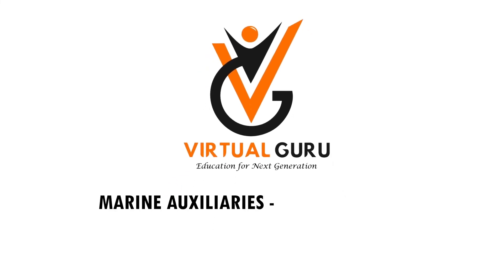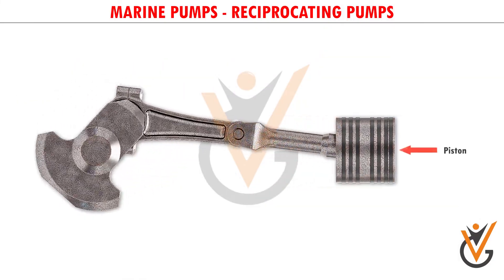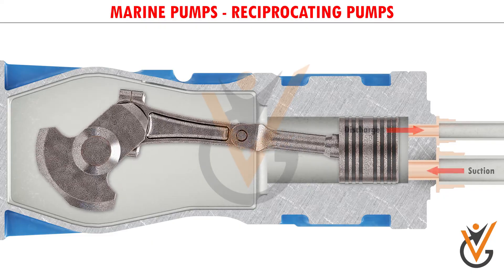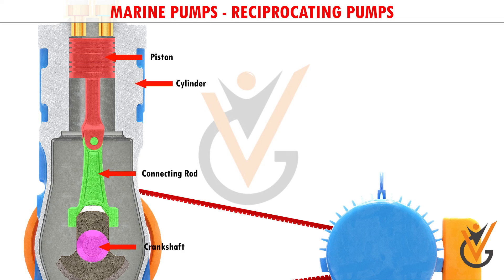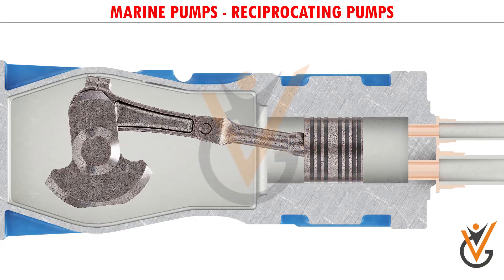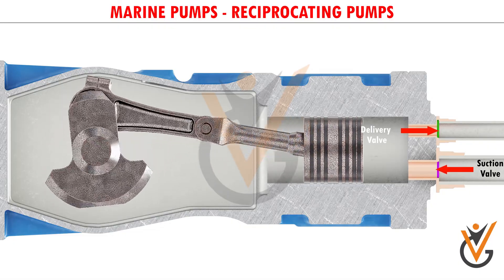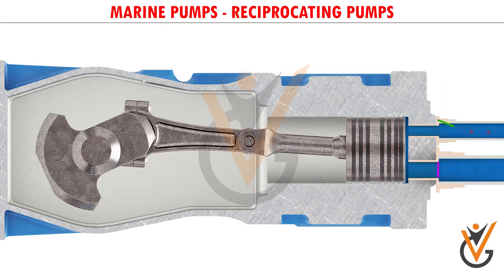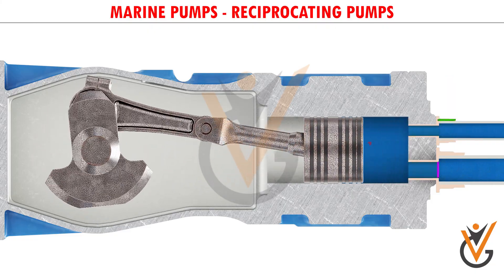Marine Auxiliaries | Marine Pumps (Reciprocating Pumps)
Course Name: Marine Auxiliaries
Topic Name: Marine Pumps (Reciprocating Pumps)